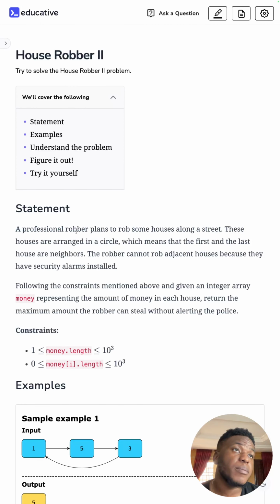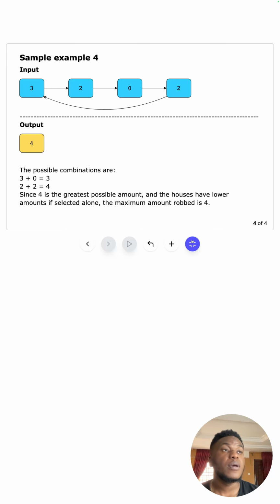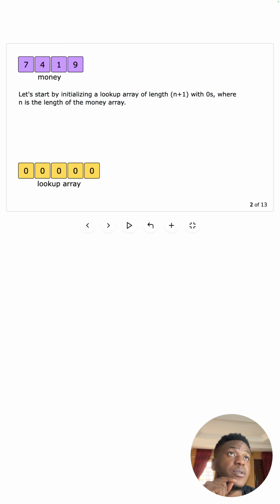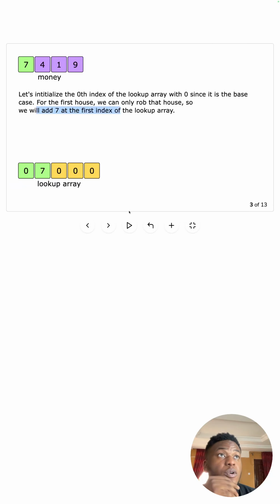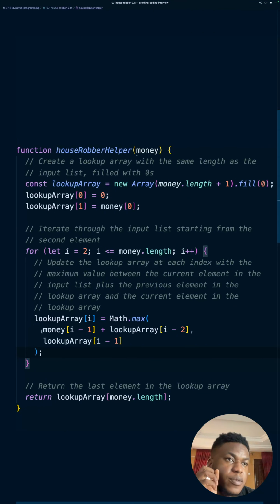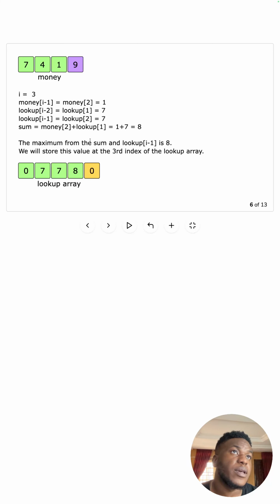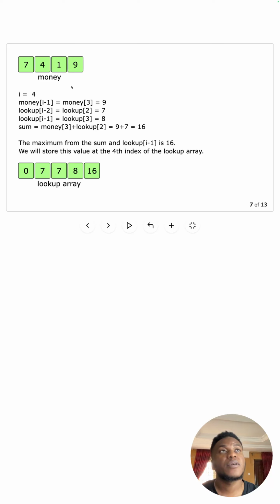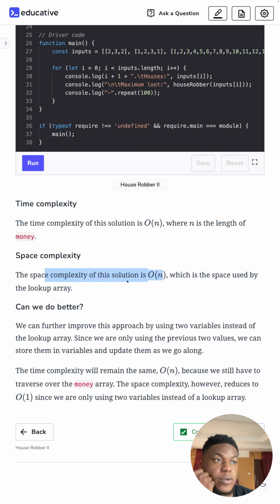House Robber 2 | LeetCode Medium | Educative.io Day 79 | Dynamic Programming Pattern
Category: Dynamic Programming Pattern
Problem:
- 07 House Robber 2 | LeetCode Medium

Companies in the last 6 months that asked this question:
Apple
Amazon
Databricks
Microsoft